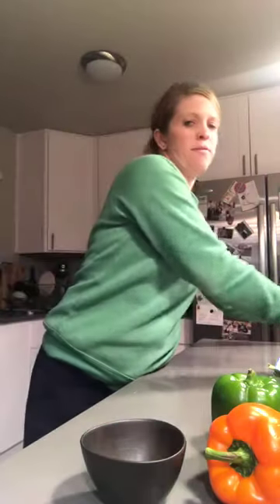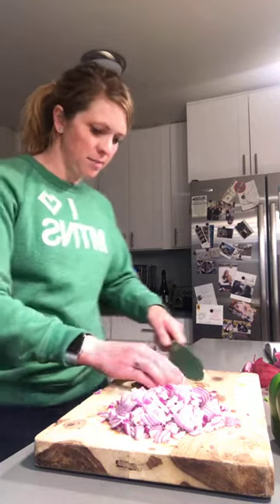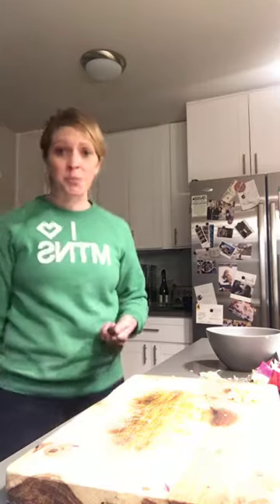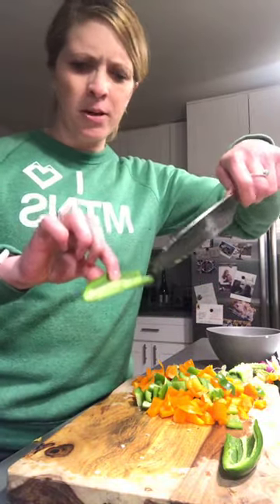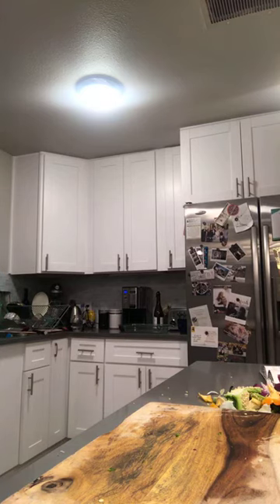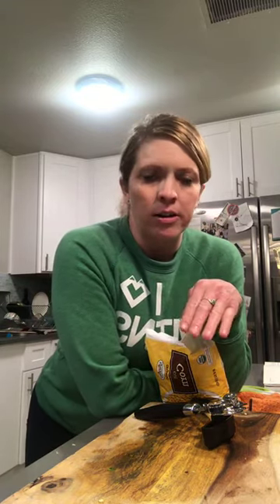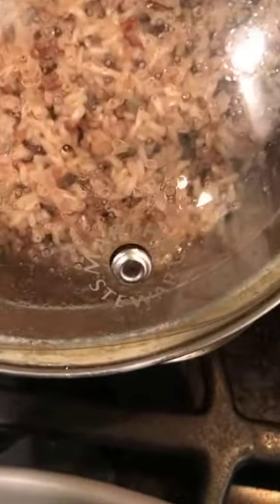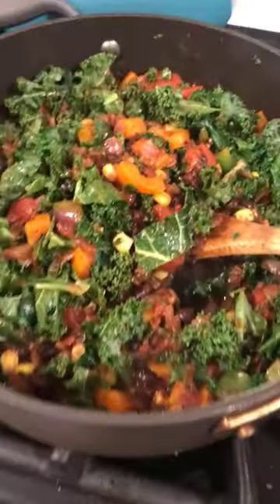TexMex Casserole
At home video about making a quick and easy TexMex casserole from OhSheGlows.